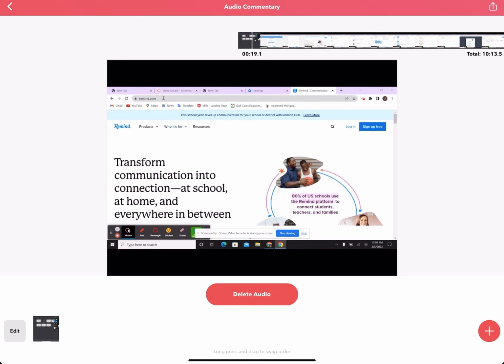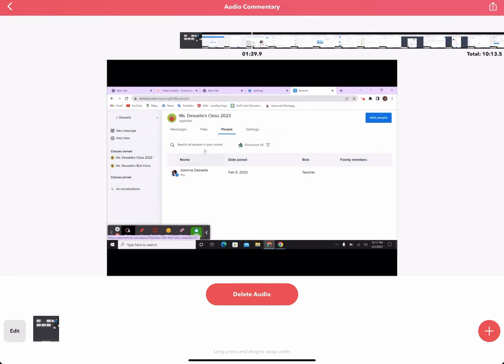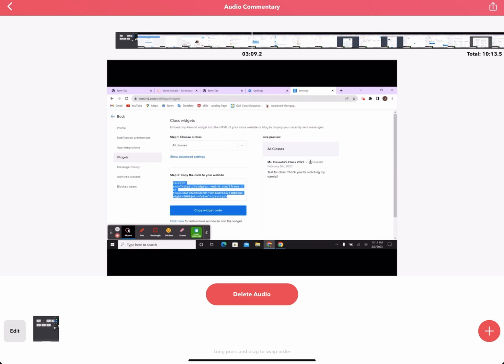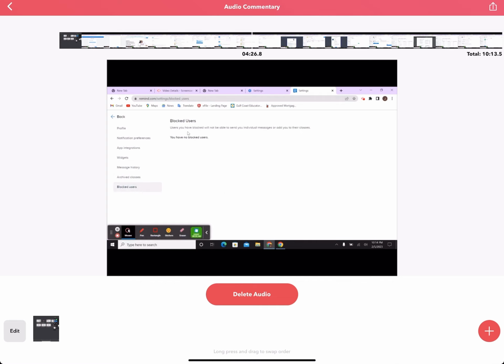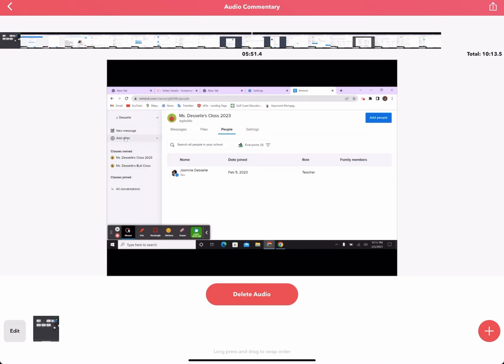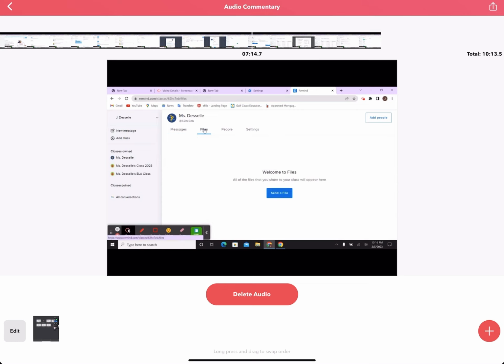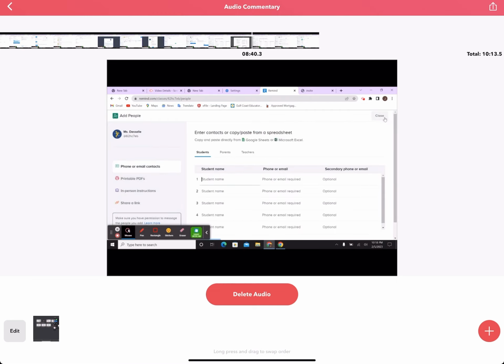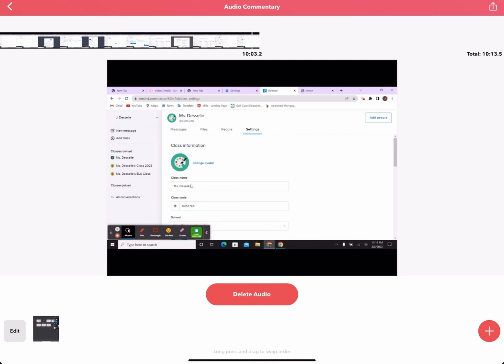Remind App Tutorial